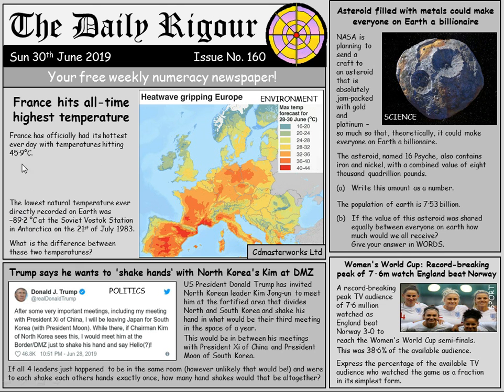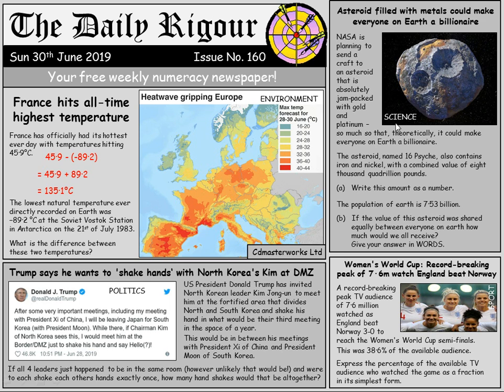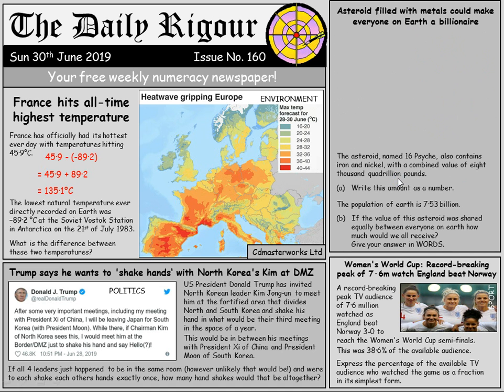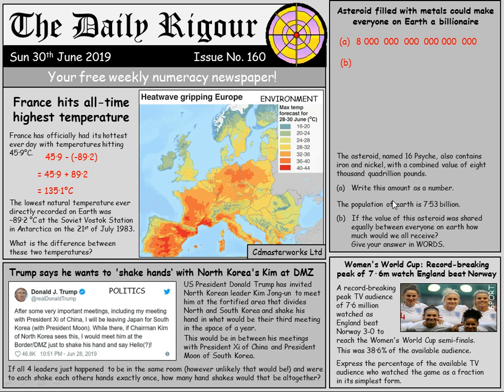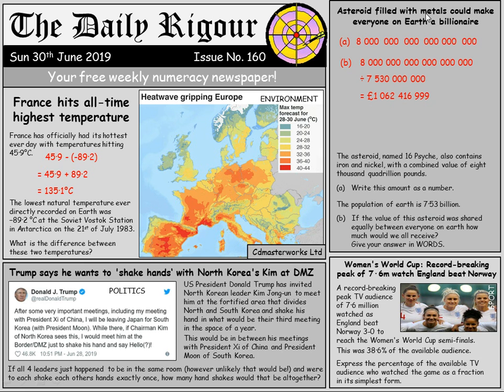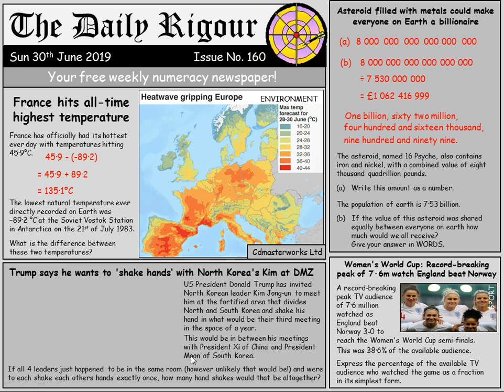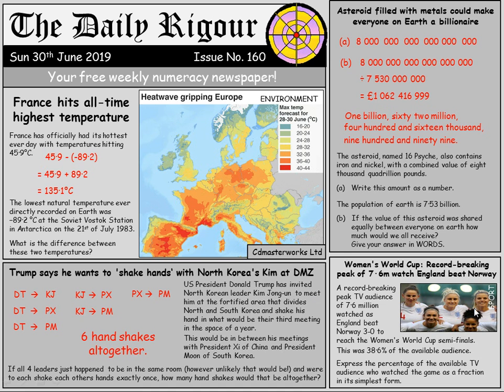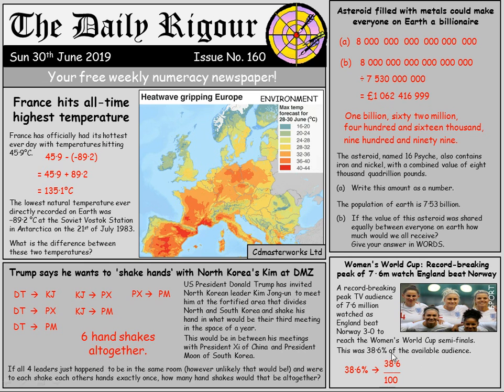The Daily Rigour 160